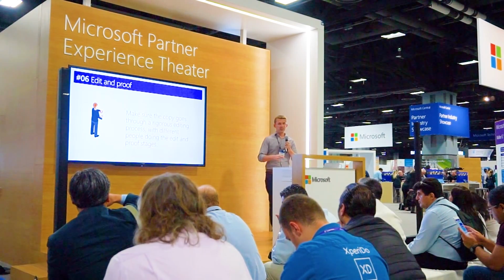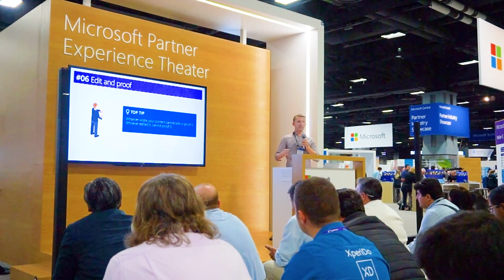Step six to creating consistently great content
The session goes into detail on nine steps partners need to take to create consistently great content that prospects and clients will want to read.